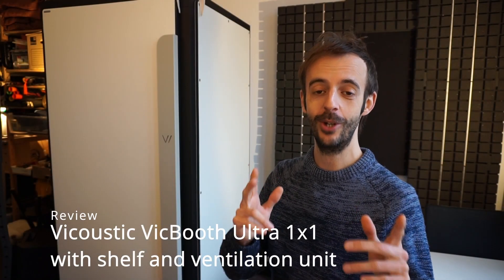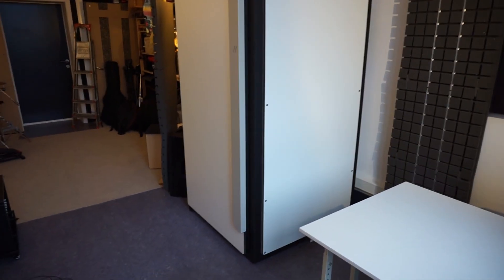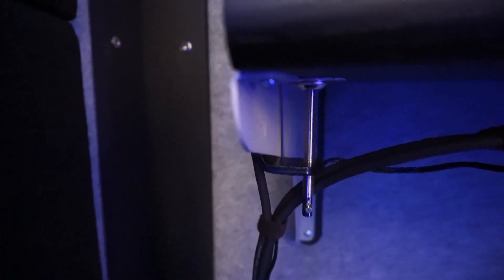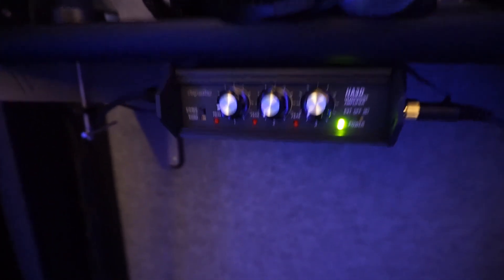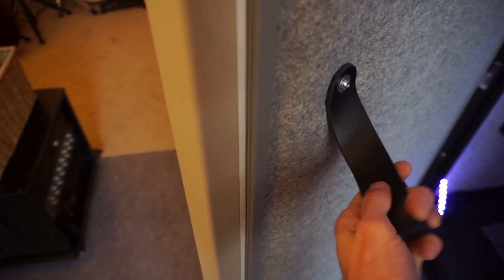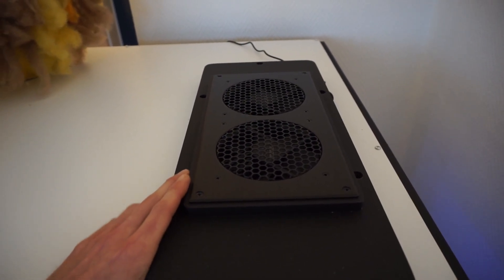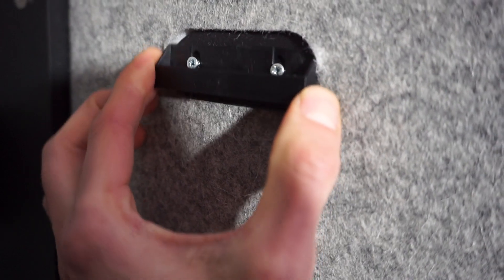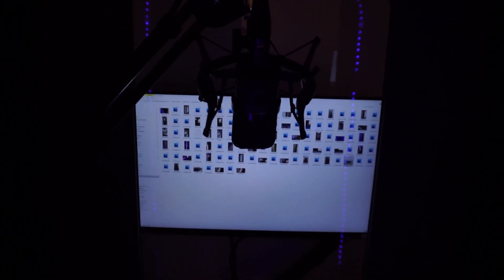Vicoustic VicBooth Ultra worth the money?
REVIEW of the Vicoustic VicBooth Ultra 1x1 professional voicebooth

TIMECODES:

0:00:00 - Introduction
0:02:53 - Quick exterior view
0:05:04 - Interior acoustics
0:06:59 - RGB Led lights
0:07:46 - Microphone mounting / shelf usage
0:13:03 - Headphones preamp
0:14:30 - Floor protection / rug
0:15:10 - Power / cable port
0:17:02 - Ventilation holes / ventilation unit
0:19:50 - Door
0:21:32 - Roof top / ventilation unit
0:23:59 - Placement / planning
0:25:27 - Delivery / Construction / Timelapse
0:27:43 - Acoustic absorbers support brackets issues
0:29:26 - Recordings examples START
0:29:39 - Silence Recording DOOR OPEN
0:29:42 - Silence Recording DOOR CLOSED
0:30:00 - VO recording No Ventilation No processing
0:30:16 - VO recording No Ventilation With processing
0:30:23 - Ventilation unit speed and noise explanation
0:31:06 - VO recording With MAX Ventilation No denoise
0:31:33 - VO recording With MAX Ventilation With denoise
0:31:58 - Studio before and after
0:32:18 - Final conclusion

At the start of 2022 I was in the market for a voicebooth. The children's books company I work for is quadrupling the amount of picture book VO recordings, so we needed to upgrade our workflow and get rid of the burden of random street noise.

In my search for details on the Vicoustic VicBooth Ultra I didn't find that much in depth information. So I thought it would be helpful to others if I make a review about this product myself to complement the other reviews.

Non-Vicoustic equipment used in my setup:
Microphone: Neumann TLM102
Mic boom arm: Rode PSA1
Headphones: Beyerdynamic DT770 pro (250 Ohm)
Headphones preamp: Superlux HA3D
Olucia RGB led snake 5 meters
Screen mounted in front of booth window: iiyama ProLite XUB2796QSU-B1
Monitor arm: Neomounts by Newstar FPMA-D650BLACK